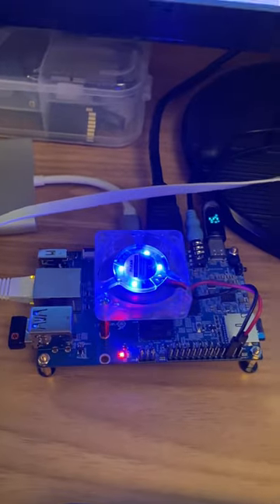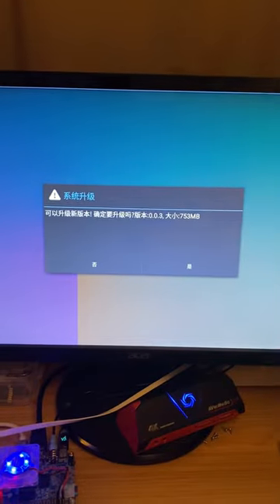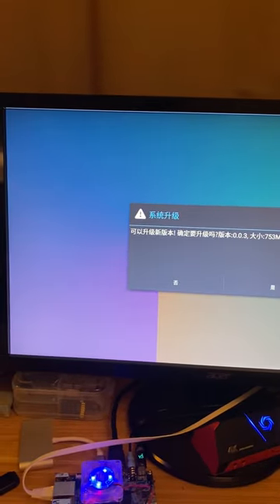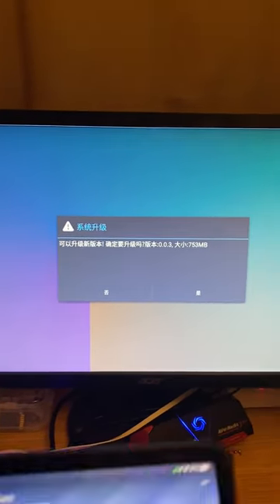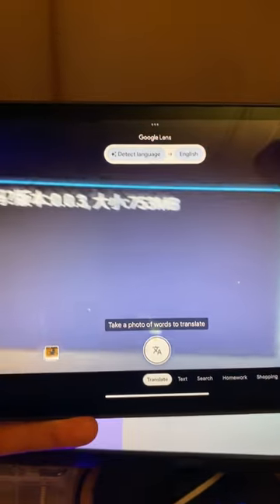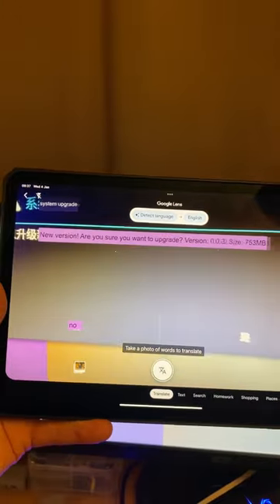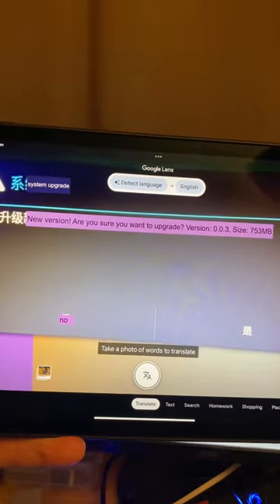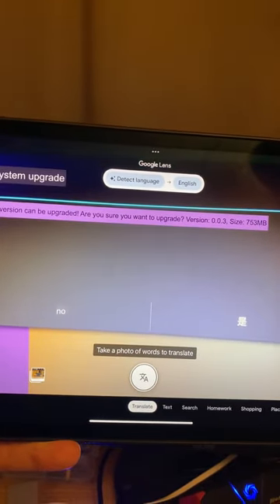Orange Pi OS Beta 0.0.2. Orange Pi 5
Thanks Phil Seaman for the tip

Link on the Orange Pi forums

This is the Chinese Language version